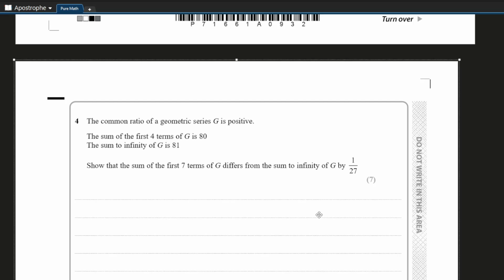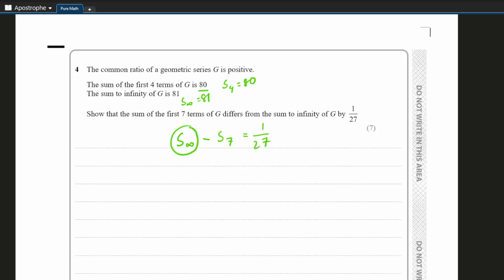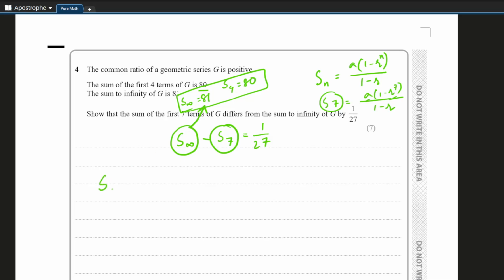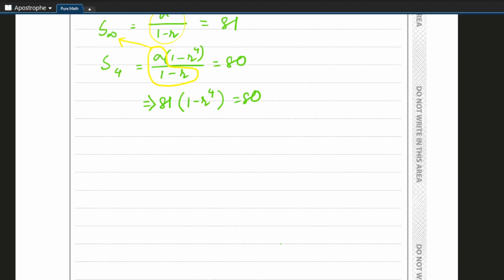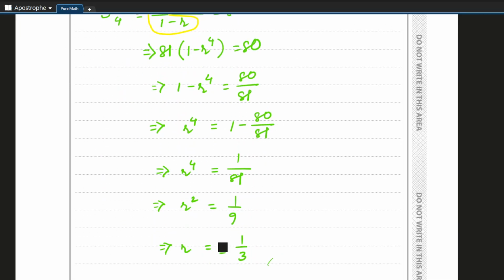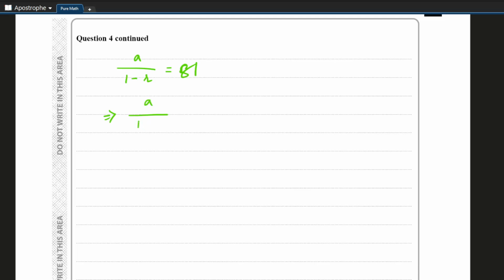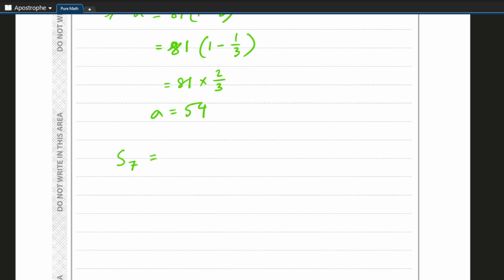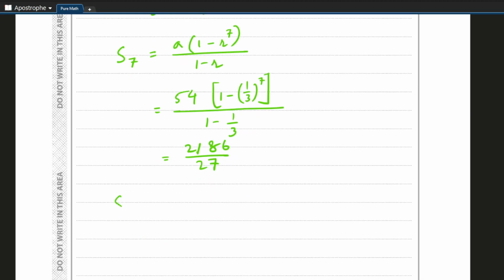Edexcel IGCSE Further Pure Mathematics | June 2022 | Paper 1 | Solution | Question 4